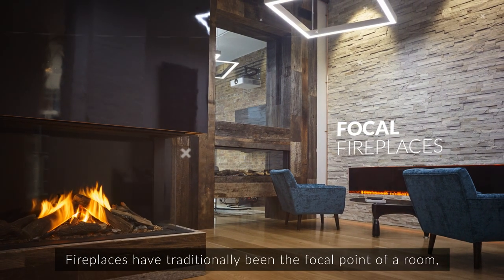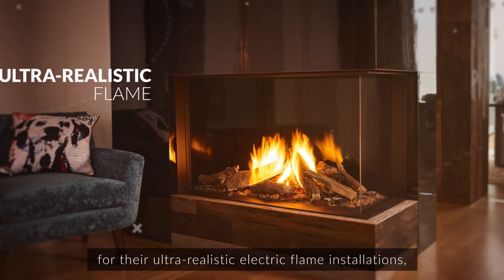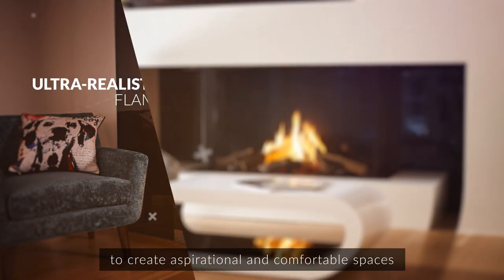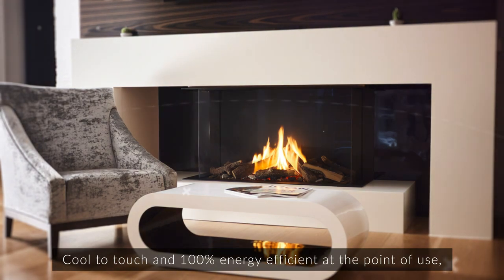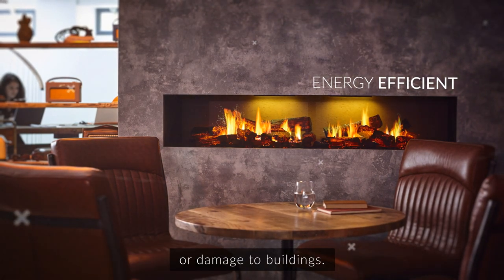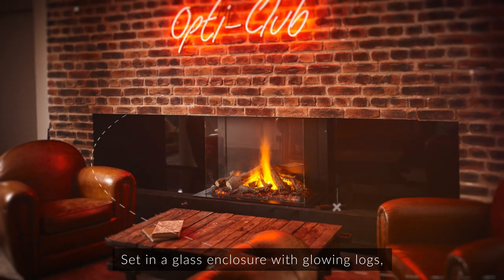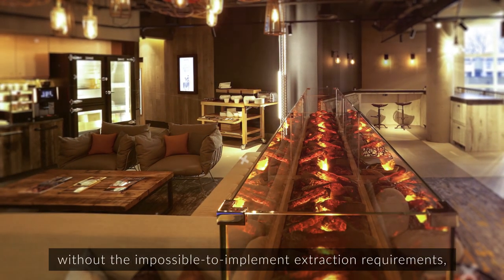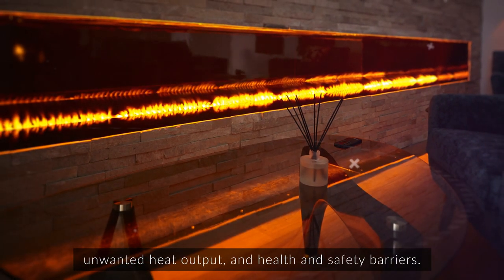Luxury Ultra-Realistic Electric Flame Fireplaces | Glen Dimplex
Fireplaces have traditionally been the focal point of a room, but including live flame in designs, is challenging. Glen Dimplex rise to the challenge

Designers are now looking to Glen Dimplex for their ultra-realistic electric flame installations, to create aspirational and comfortable spaces in which to work, visit and live.

Cool to touch and 100% energy efficient at the point of use, electric flame technology realistically mimics real flame without the potential risk of harm to people, or damage to buildings.

Set in a glass enclosure with glowing logs, the Dimplex Opti-myst technology made it possible for AccorHotels to get an enticing fire for their luxurious lounge – without the impossible-to-implement extraction requirements, unwanted heat output, and health and safety barriers.